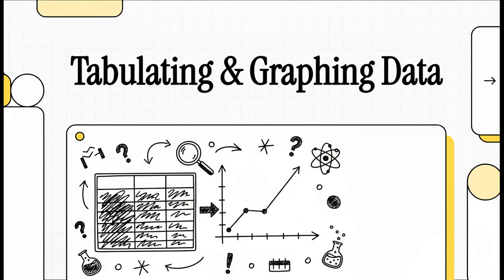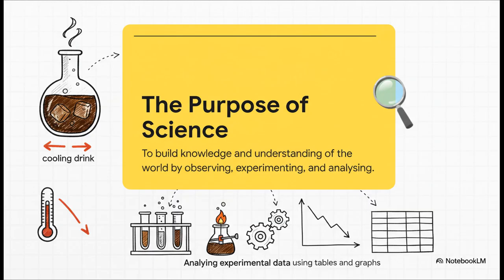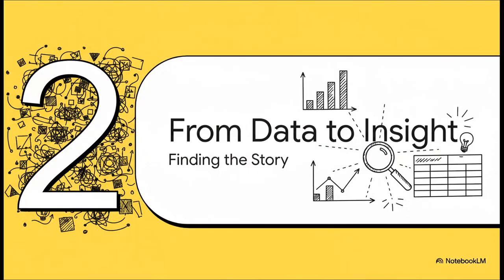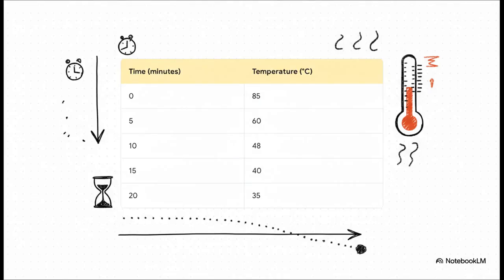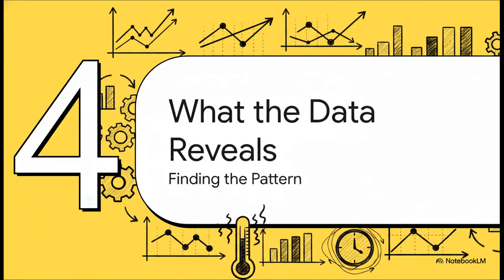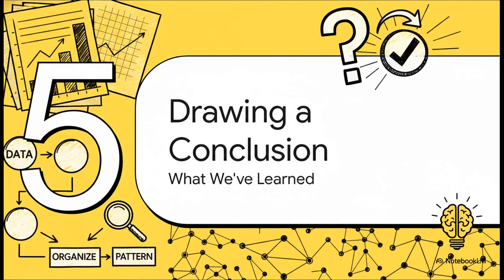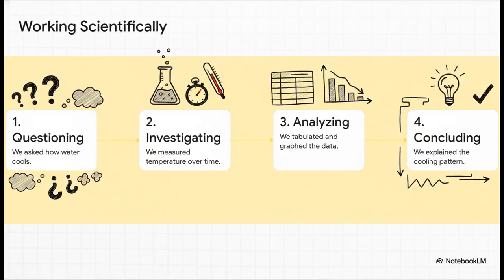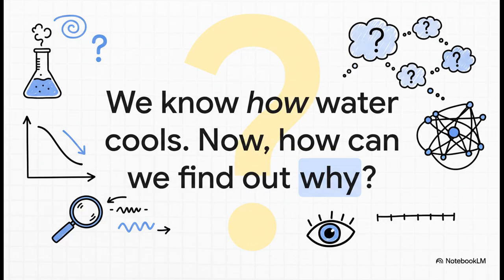4.1.2.7 - Tabulating & Graphing Data | Science 7-10 Syllabus (2023)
This video provides a clear summary of the syllabus dot point 4.1.2.7 under 4.1.2 The Practice of Science from the new 2023 Science Syllabus.

The Syllabus Dot point:
"Conduct an investigation using scientific tools and instruments to make a series of observations over time"

It explores how scientists plan and carry out investigations that require repeated observations across a period of time. The video highlights how scientific tools and instruments are used to collect consistent data, identify trends, and support reliable conclusions.

Ideal for students revising this syllabus outcome or teachers introducing the updated 2023 content as part of this video series.